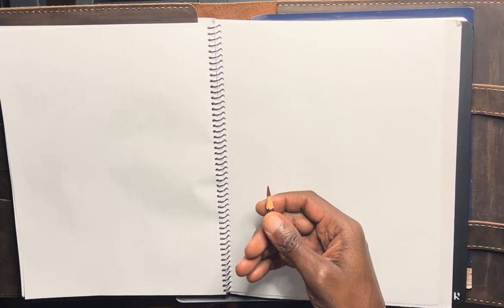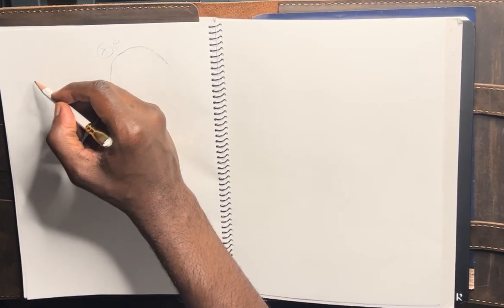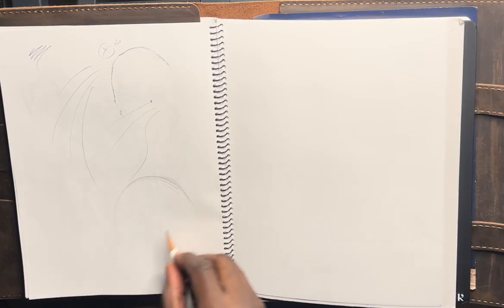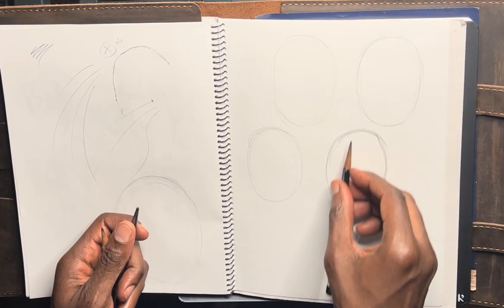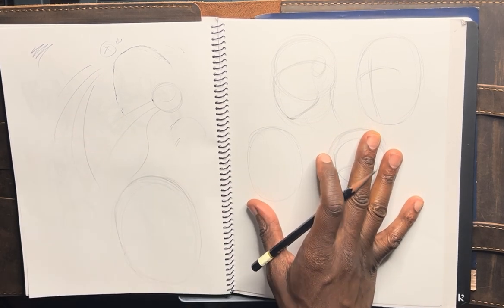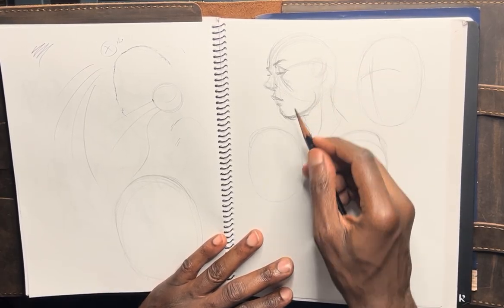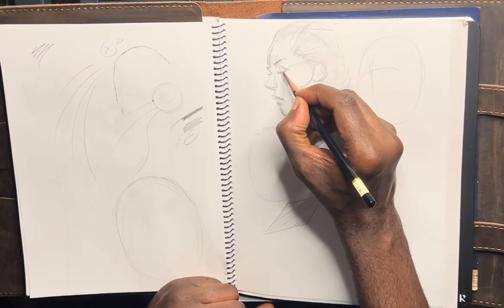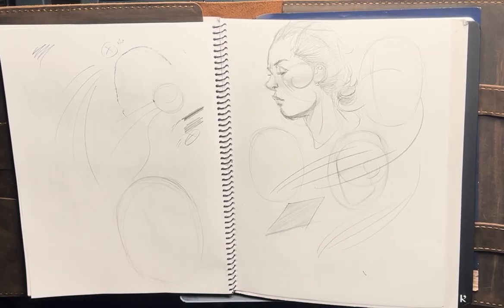How To Make Your Lines When Drawing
Your lines are a representation of your thought.  Every lines should be in a long sweeping motion with a clear beginning, middle and end.